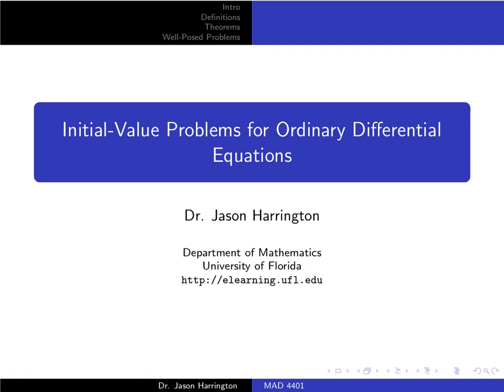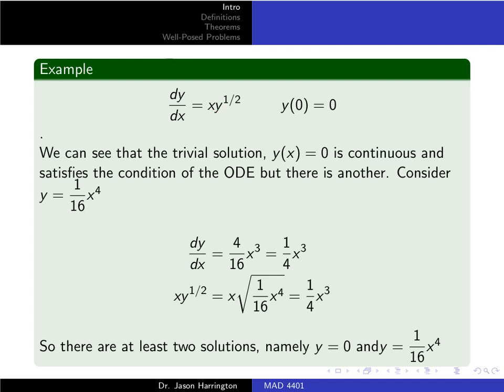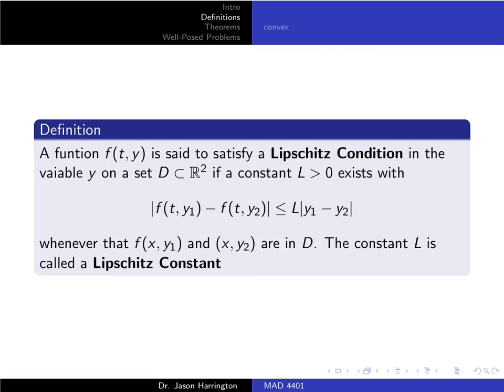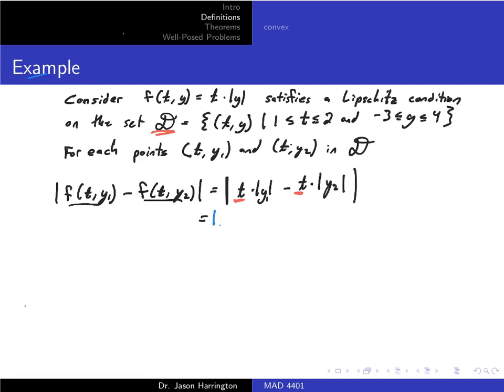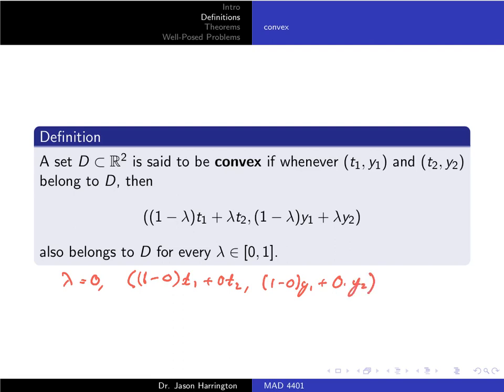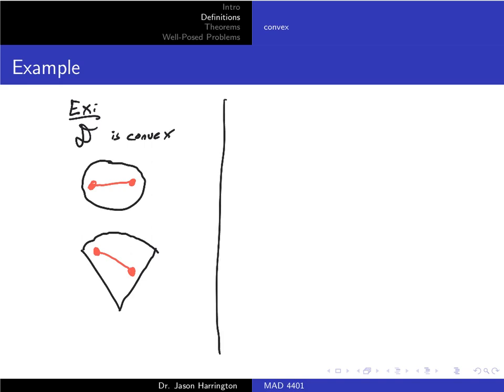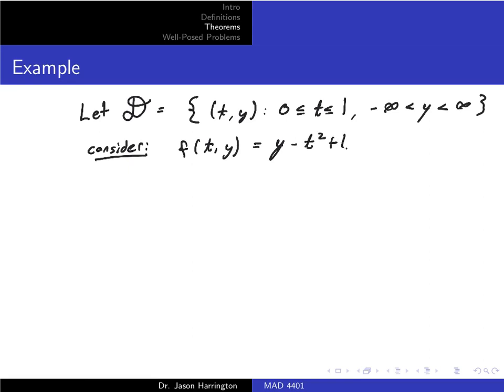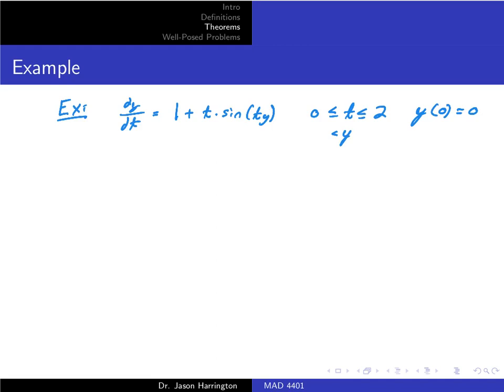Elementary Theory of Initial-Value Problems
This is just the basics needed to check for existence-uniqueness for an Ordinary Differential Equation (ODE) with an initial value.